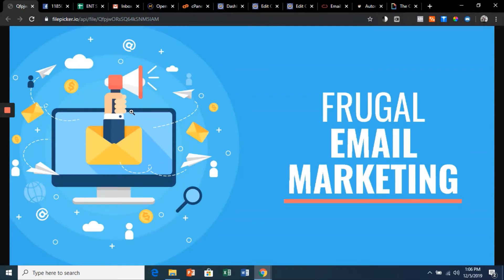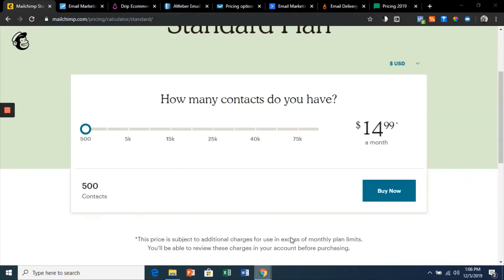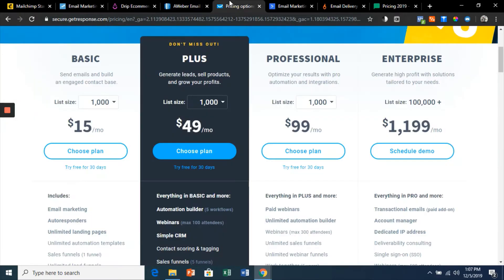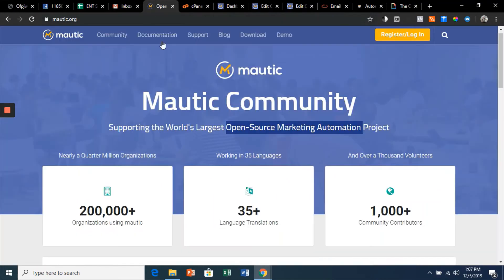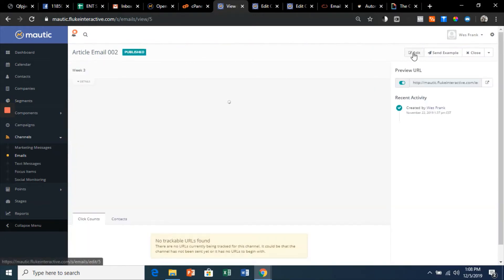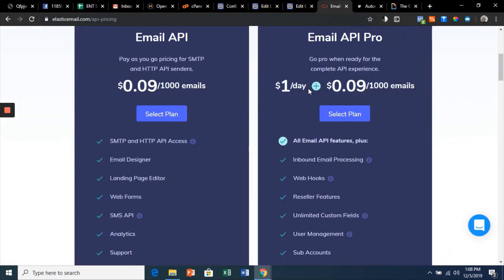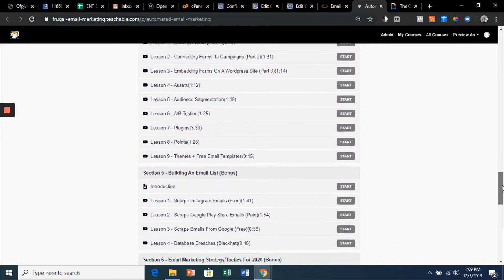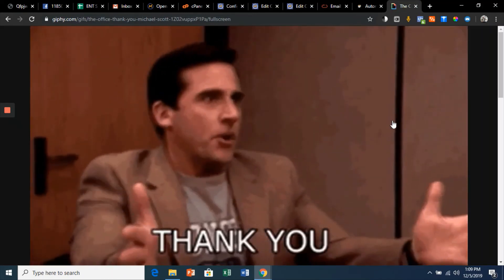This is Frugal Email Marketing | Online Course | In The Symposium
New eBook available now. Make money online using Quora

I will never force you to use any product that you don't want to. Thank you for keeping In The Symposium active :)

And save $1000s each year in email marketing

Everything you need to know about running a self-hosted automated email marketing system, for free, and send bulk emails for pennies! Say goodbye to expensive email marketing platforms (I'm talking to YOU Mailchimp) and spend less than $10 a month.

WHAT TO EXPECT FROM THE COURSE
FROM INSTALLATION TO APPLICATION

The Frugal Email Marketing course is 6 sections outlining the setup of your own self-hosted automated email marketing system, bypassing the expensive online services that are offered today. If you're on Mailchimp, Constant Contact, Drip, SendinBlue, or ConvertKit and you're sick of paying a ridiculous high monthly fee to send emails to your subscribers, then look no further than Frugal Email Marketing. I'll teach you how to run your own software allowing you to send millions of emails and not break the bank.

Here is what you'll learn to do:

Section 1: Installation. Learn how to install the opensource software Mautic on a Bluehost server and use the browser to access your own personalized marketing dashboard.

Section 2: Configuration. Connect via an API to cheap bulk email sending services and spend as low as $9 for every 100k (yep, that's 100,000) emails.

Section 3: Automatic Email Campaigns. Learn how to build dynamic email campaigns that run without any input and use audience segmentation to filter subscribers into your customer on-boarding series.

Section 4: Advanced Features. Explore the many opportunities of your new marketing software and find new possibilities for growth and income with the use of Forms, Assets, Points, Themes and more.

Section 5: Building An Email List. In this section, we explore the many ways to build an email list using white-hat, grey-hat, and black-hat methods. See how the pros are scraping emails at scale and for free in today's market.

Section 6: Email Marketing Strategy/Tactics For 2020 (Bonus). See which marketing strategies the best in the world are using and which ones will carry on into the future as new trends. Take actionable steps to improve your current tactics with free templates, examples, and winning formulas.

THE EMAIL MARKETER TIRED OF PAYING INFLATED COSTS

Do you want total control of your subscriber list but don't have the technical knowledge to set up a self-hosted platform? Do you want to drastically reduce your monthly bill and stop paying for the amount of contacts but instead pay only for emails sent?

In this course, I breakdown exactly how to install this system on your own website server and teach you powerful insights into running automated email campaigns with intricate decision trees.

Frugal Email Marketing is jam packed with value containing 38 lessons complete with videos, freebies, articles, and detailed instructions.

Hey, Wes here.

I'll be your teacher for this course and I'm excited to have you on board! A lot of time was spent writing articles, capturing video, and figuring out the little irritations that come with a self-hosted solution so you don't have to.

I want you to get the most out of this course so I tried my best to fill it with as much information as possible. I believe that knowledge is power which is why I decided to share this with the world.

I'll continue to add lessons when new trends or features are released to ensure that this is the only resource you need on the topic. If you have any questions or need any additional help, don't be afraid to reach out.

See you in the first lesson.